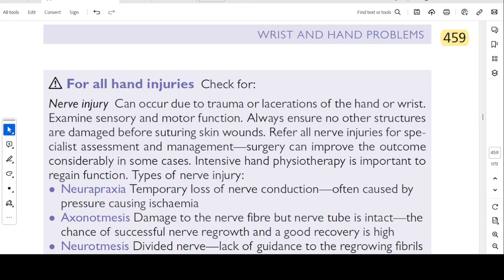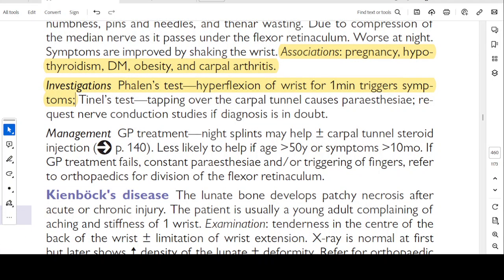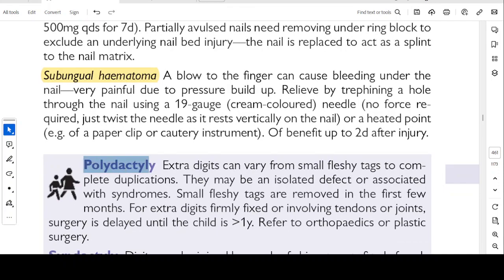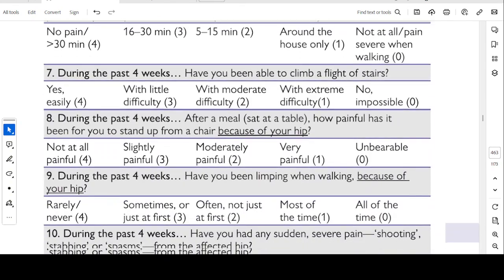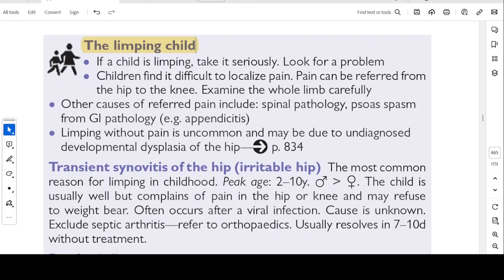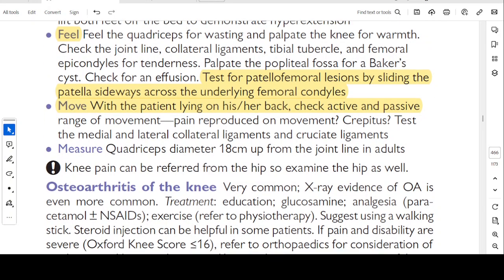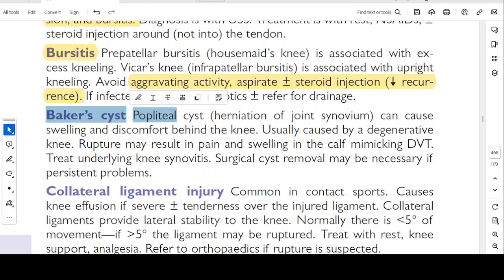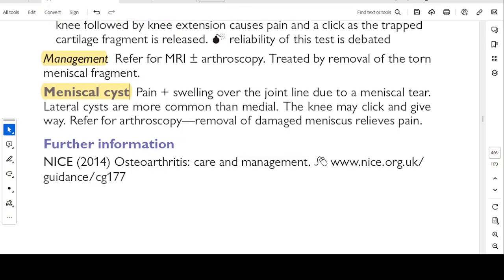DAY 22_STUDYBUDDY_MRCGP_INTL OXFORD HANDBOOK OF GP